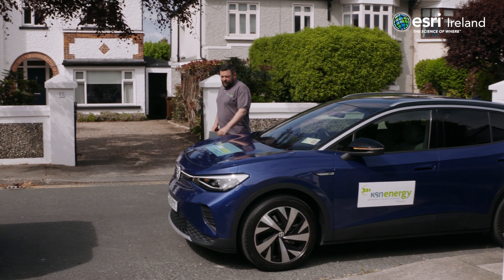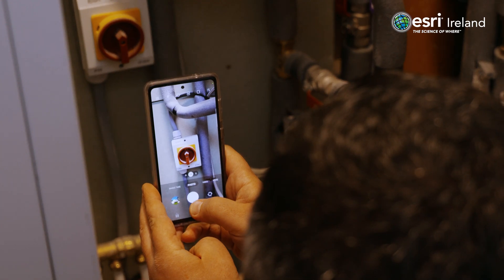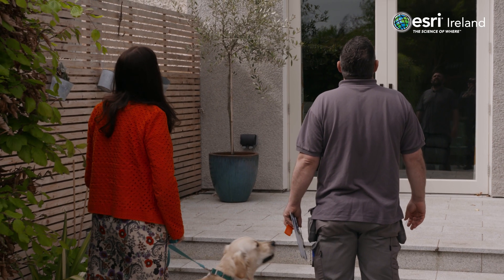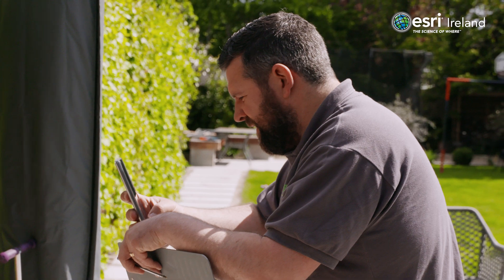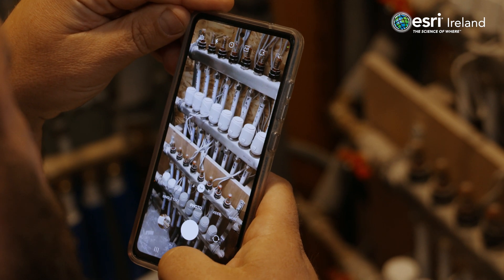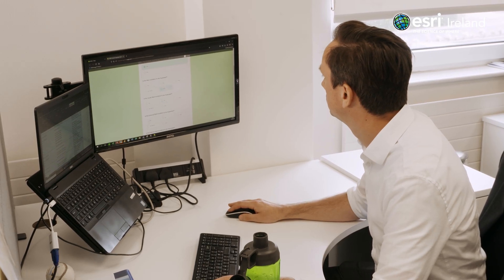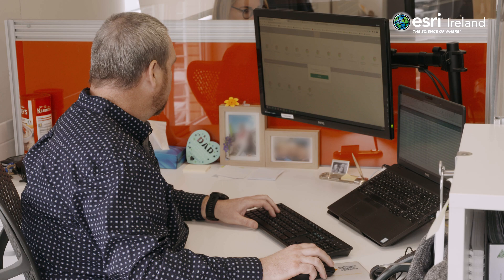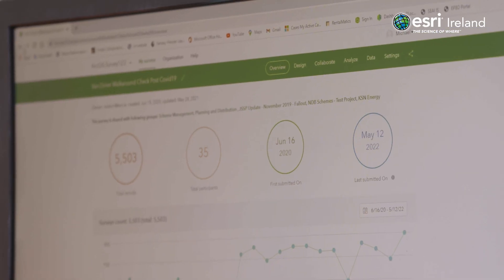KSN Energy - Esri Ireland Customer Spotlight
KSN Energy inspects newly installed heating systems, insulation, solar panels and other grant- funded energy-saving measures to ensure that they have been implemented in compliance with industry guidelines and regulations.

Check out our latest Customer Spotlight video to hear how KSN Energy uses ArcGIS on rooftops, in attics and on factory floors throughout Ireland to verify the quality of products installed under a variety of government-backed sustainable energy programmes.

About Esri Ireland:
Esri Ireland specialises in the application of geographic information systems, helping customers record where things happen and analyse why, with the aim of providing insight and helping them to make better decisions. As Esri’s official point of presence on the island of Ireland it has, since 2002, partnered with both the public and private sector to help them understand the impact of geography on their business.

Recognised as the #2 Best Workplace in Ireland & Best Workplace in Tech, Esri Ireland is part of the Esri Global Network, a billion-dollar privately held software company with over 10,000 employees worldwide.